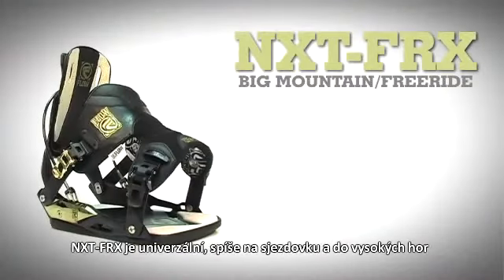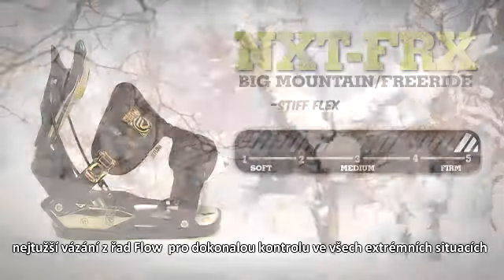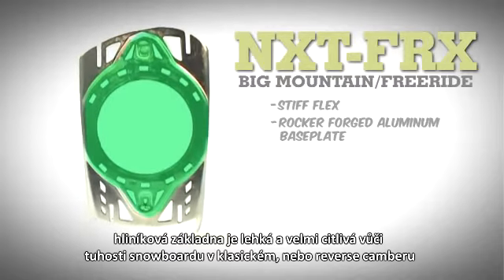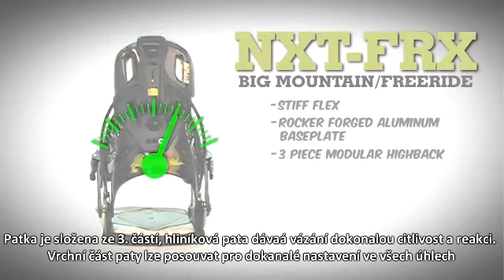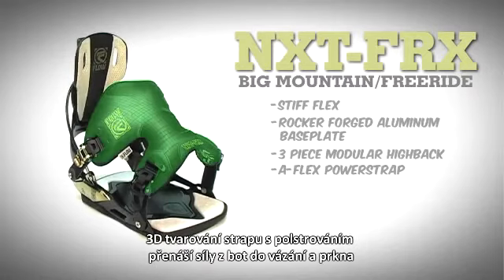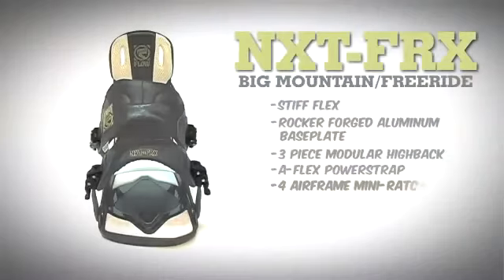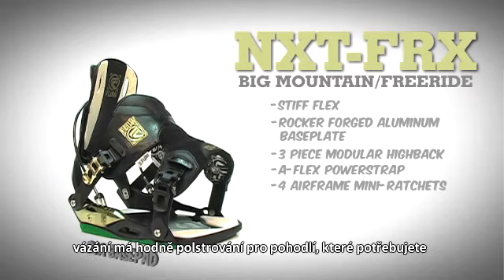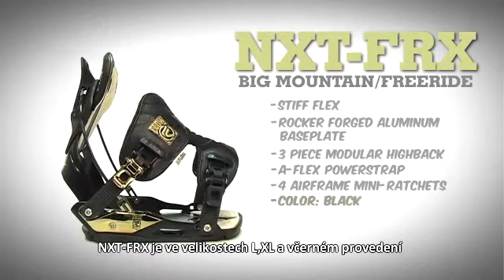Attacchi Snowboard Flow NXT FRX.mp4